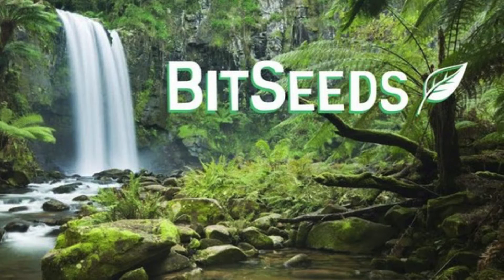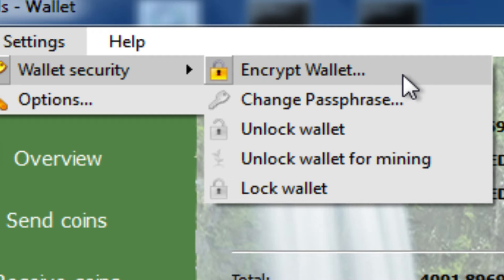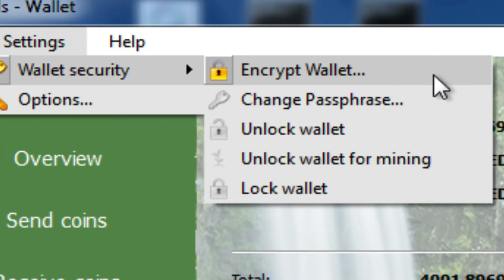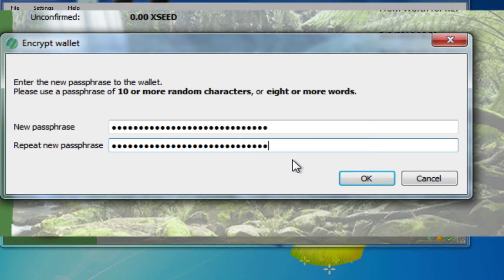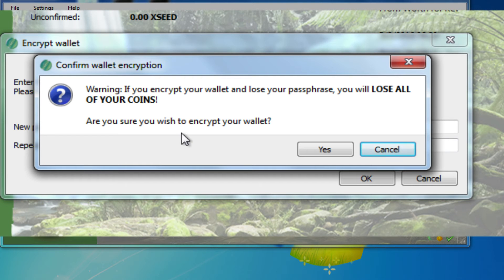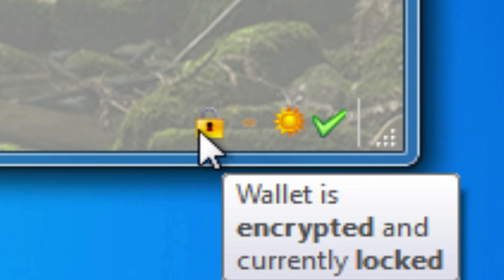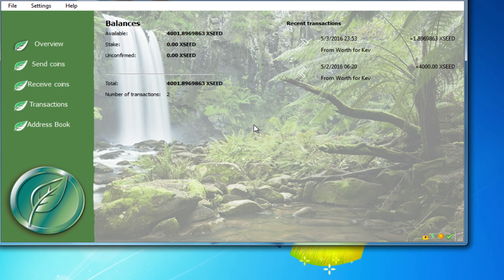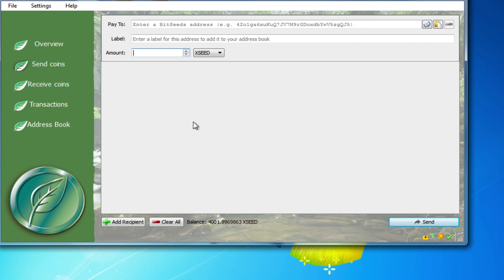BitSeeds 2.0 - How to Encrypt Your BitSeeds Wallet & Protect the Cryptocurrency Inside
It's important to encrypt your wallet with BitSeeds, Bitcoin, or any cryptocurrency. It's easy to do and gives you control over your money as long as you keep and protect the passphrase you use to encrypt the wallet file.  This video shows the steps to encrypting your BitSeeds wallet, but the steps are just about the same for any Bitcoin or altcoin wallet.